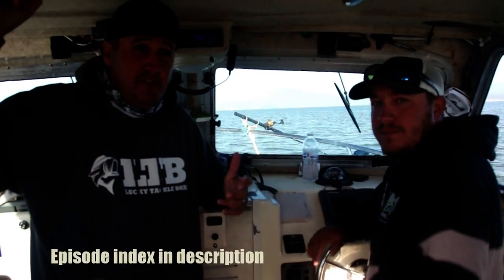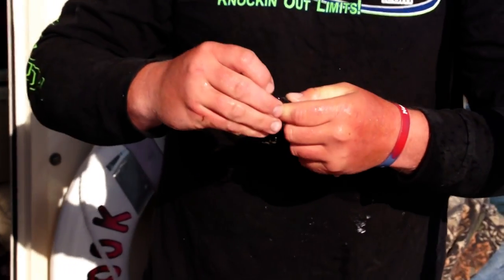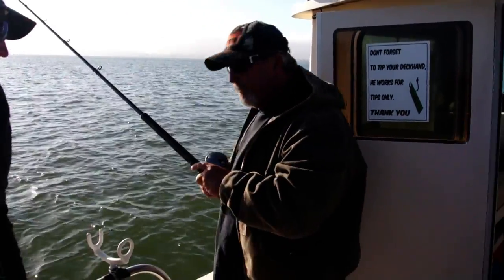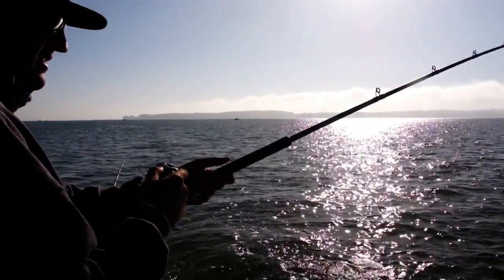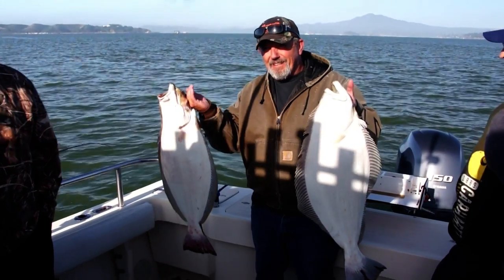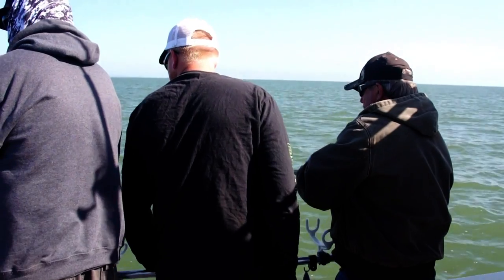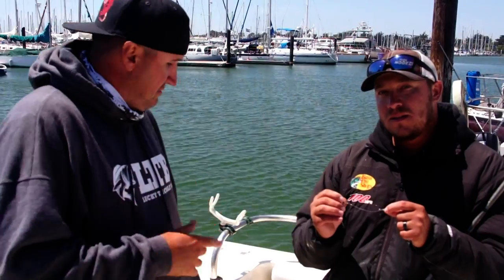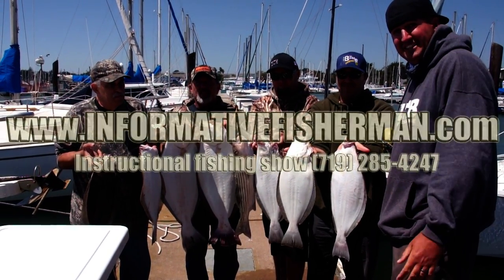Halibut Fishing the San Francisco Bay Ft. Jay Lopes!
"Episode index below"
Instagram & Periscope: InfoFisherman

Index:

1:31 First good keeper!
2:40 Rigging the live bait
3:42 2nd good keeper!
3:53 Drag info and hook setting
5:31 Keeper length info and landing shakers
9:50 What areas to target and when
12:20 How to fish the tides "critical"
15:16 Rod & reel
15:50 The rig
17:37 Cleaning the halibut

In this episode we drifted live anchovies for halibut on the San Francisco Bay with Right Hook Sport Fishing. We used 30lb P-Line braid to three-way swivels with a 30lb P-Line CXX leader and a sliding trap rig for rigging the live bait. Please take a moment to sit back and enjoy this new episode!

Gear used:
Moderate fast action rods
Medium to high speed casting reels
Braided line and co-polymer lines

Location:
Launched from the Berkley marina and focused on the Berkley flats